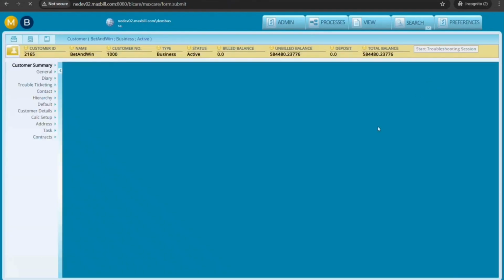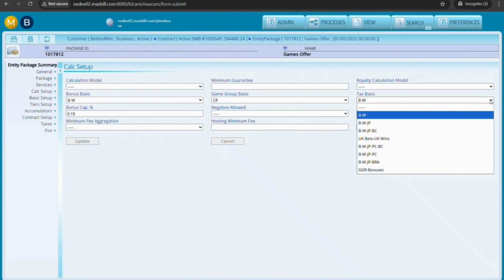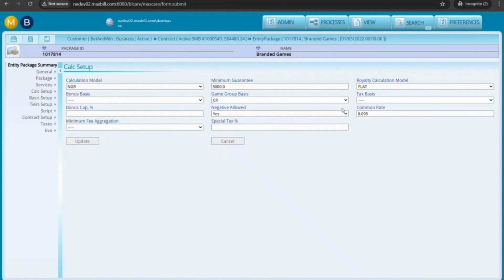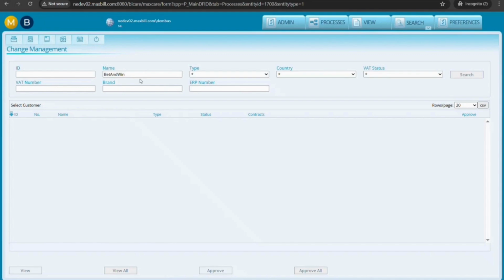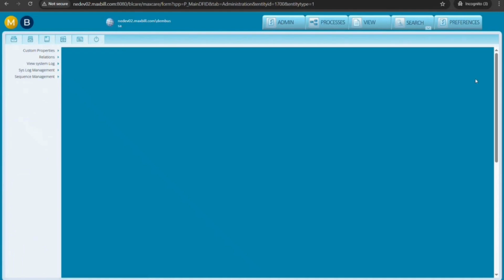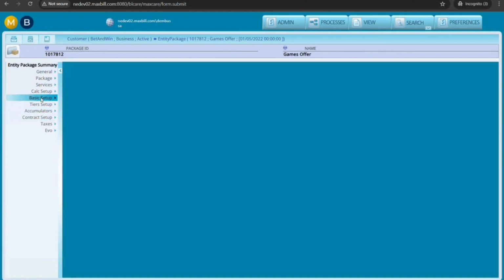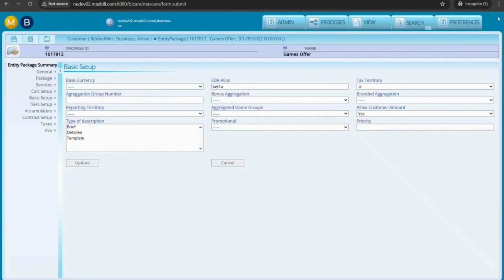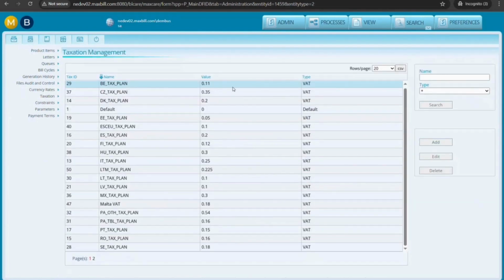CRM of MaxBill billing solution for iGaming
Learn how to manage seamlessly your customer bases with MaxBill CRM for iGaming